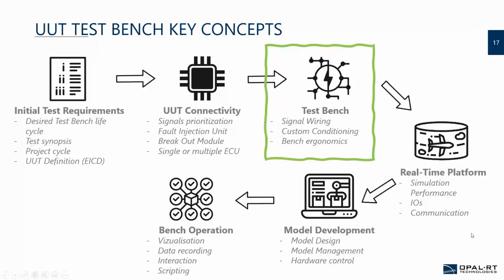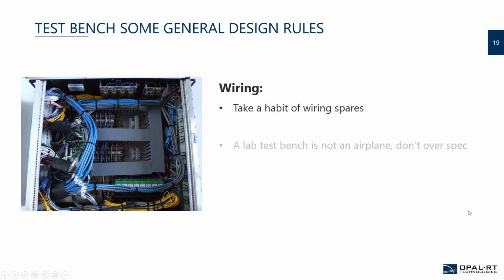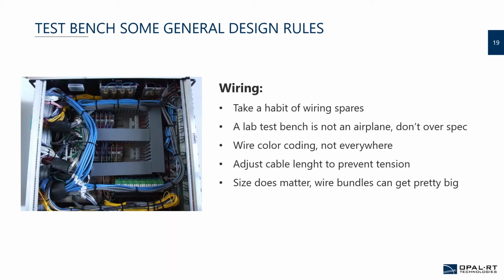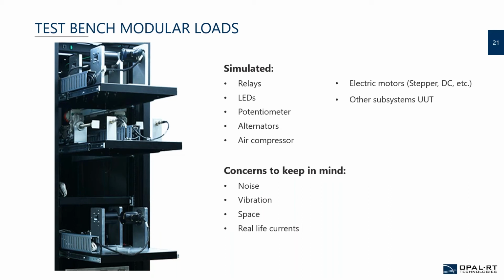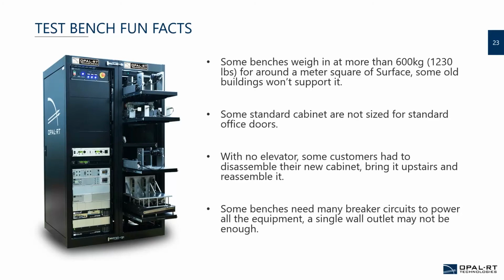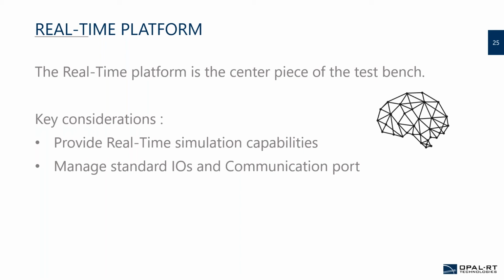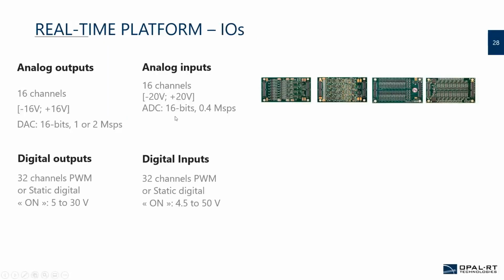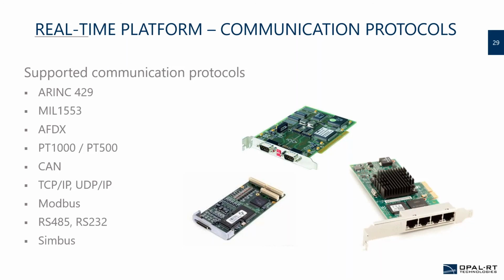Aerospace Test Bench: Develop, test and validate your ECUs | Learning Journey - Part 2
The increasing complexity and regulations surrounding, embedded controllers within the aerospace industry poses new challenges for manufacturers and suppliers seeking to decrease production costs and time-to-market for new products or optimizing certification processes. Discover in this webinar how real-time simulation combine with our testbench architecture provided a flexible and comprehensive development, test, and validation environment.

📚 Resources:
Explore additional resources, links, and references mentioned in the video.